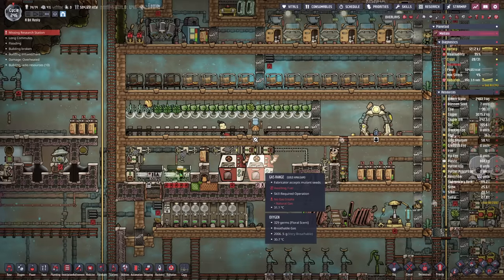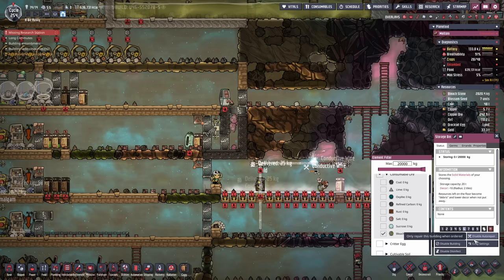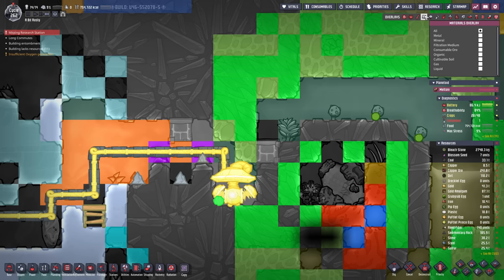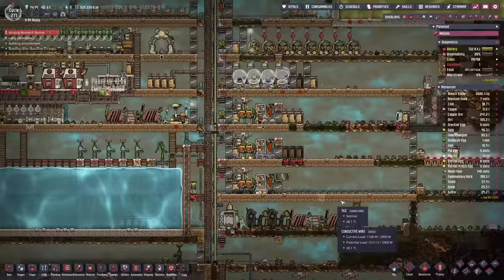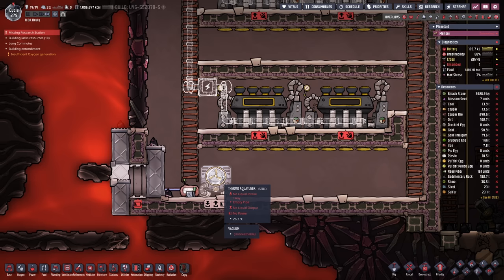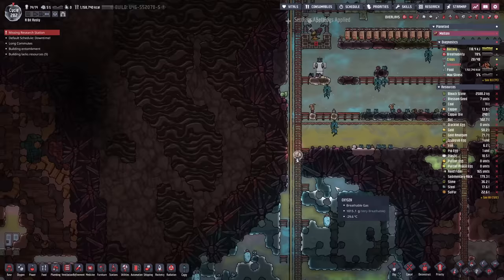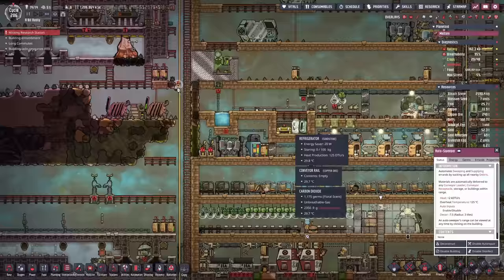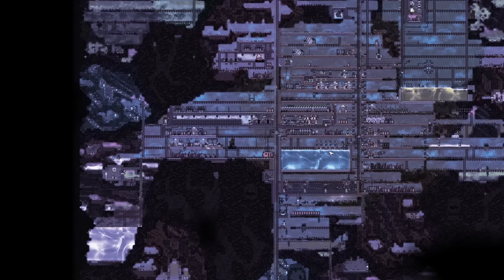Ep11 The lazy approach to power : Oxygen not included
May have left that a bit long to install, we were running pretty low on coal their near the end. Did not realize how much I depend on coal for the early game. I am not used to going this slowly normally we are moving a lot faster and should have weened ourselves off coal by now. Still glad we are going the slow route, opens up a lot more options.

Mods
DGSM - Duplicants Generation Settings Manager // by @Ony
True Tiles (texture mod) : by Aki

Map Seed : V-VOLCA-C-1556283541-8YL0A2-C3